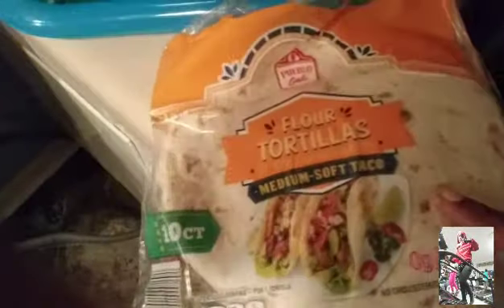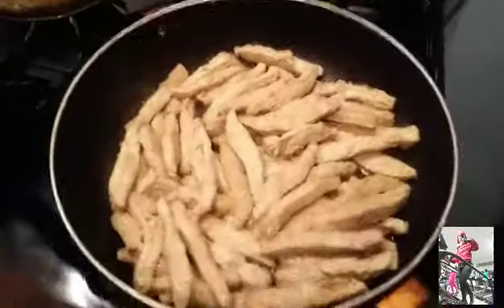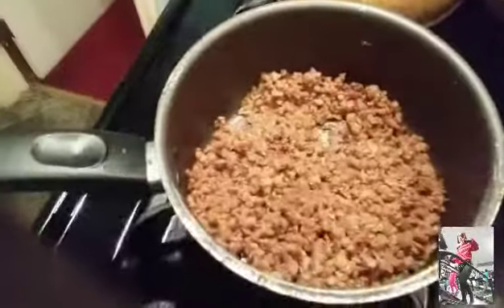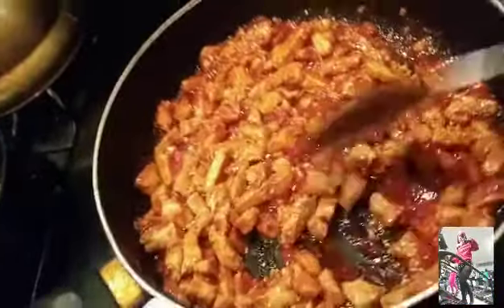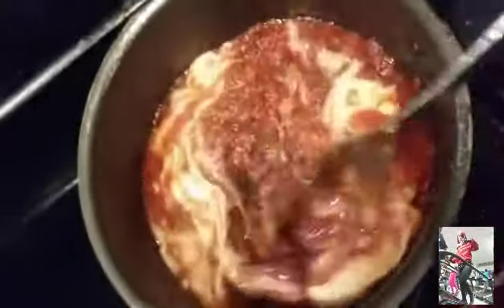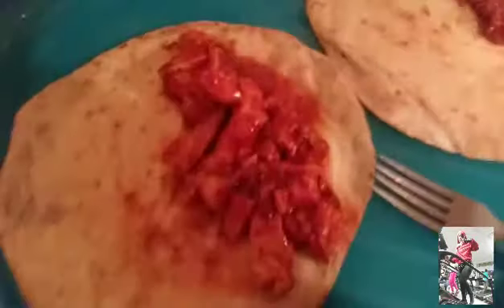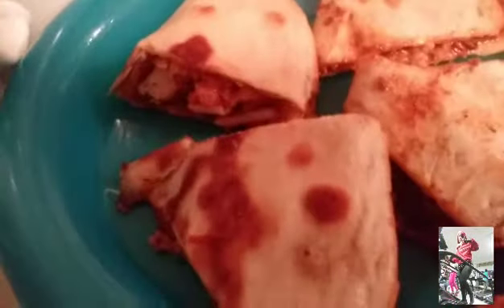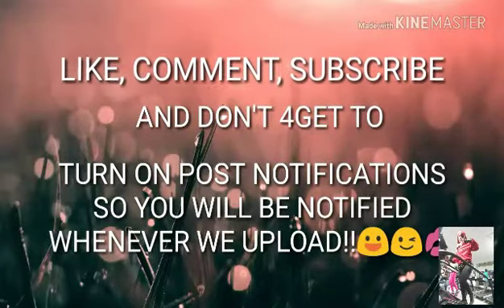COOKING OUR TORTILLAS FOR UPCOMING MUKBANG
Hi FFL Squad! This is what I cooked for our Taco Tuesday family night mukbang, but instead I made some tortillas or something like quesadillas. I will be dropping our mukbang of these next so stay stones guys!

Ce'me ASMR